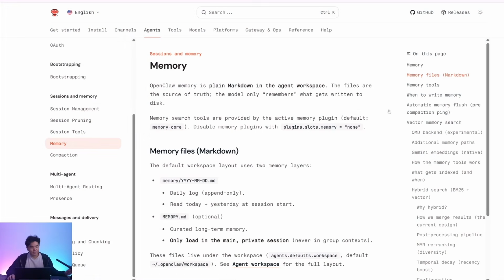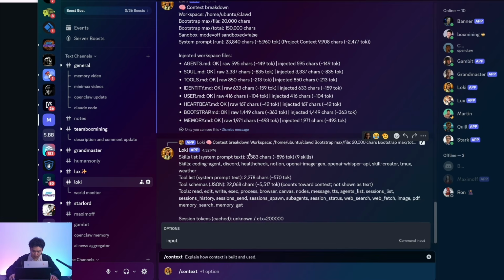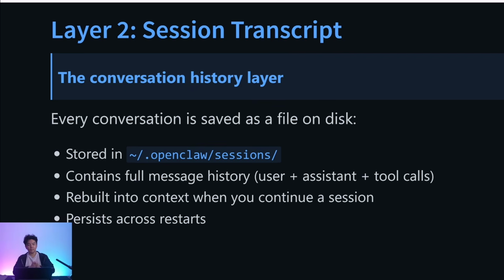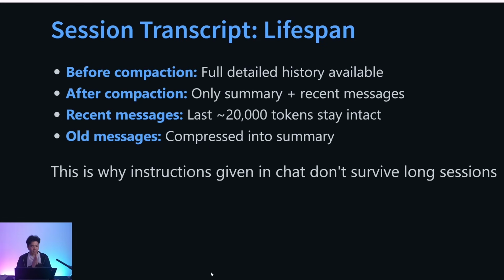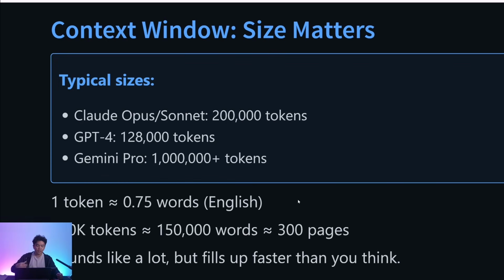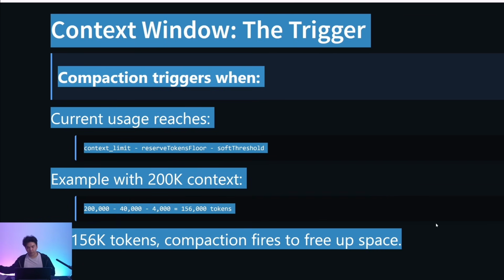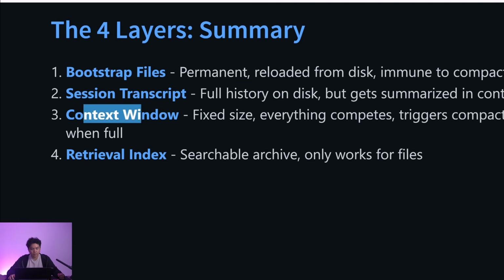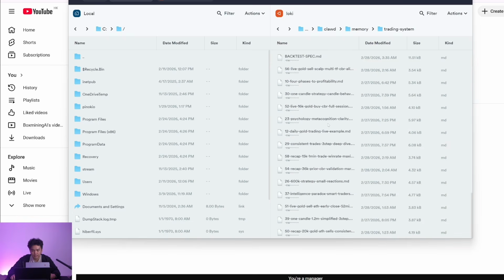How OpenClaw Memory ACTUALLY Works (4 Memory Layers)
I break down how OpenClaw memory actually works under the hood by separating it into four distinct layers: bootstrap files, the session transcript, the context window, and the retrieval index. I explain why agents “forget” after long chats, how compaction summarizes older messages, and why critical rules and instructions should be written to files instead of left in conversation.

Chapters:
00:00 OpenClaw Memory Overview
01:09 Bootstrap Files Explained
02:22 Bootstrap Limits and Tips
04:57 Session Transcript and Compaction
07:50 What Compaction Loses
09:29 Context Window Mechanics
11:38 Compaction Trigger Math
12:43 Retrieval Index Search
14:24 Putting It All Together
16:13 Evergreen Memory Files
17:40 Wrap Up and Next Videos